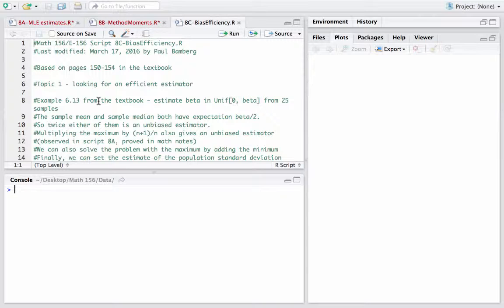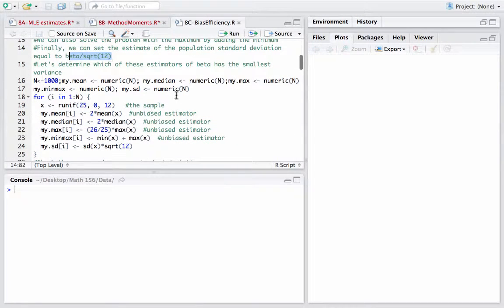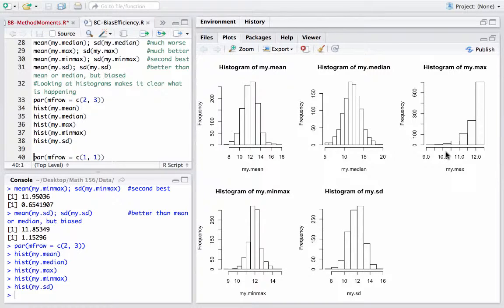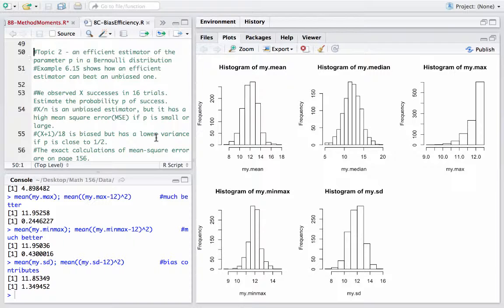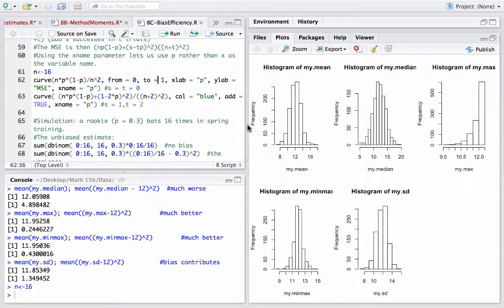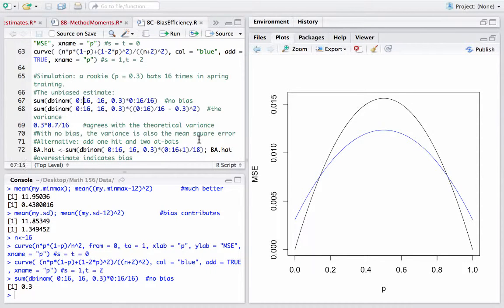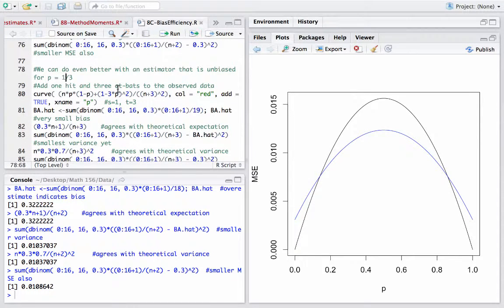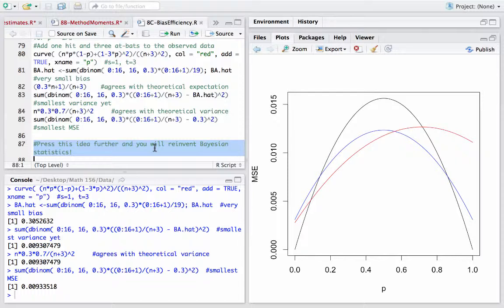Math 156 8-C